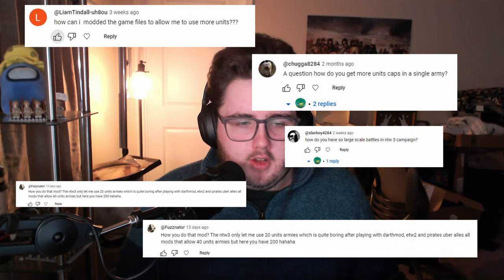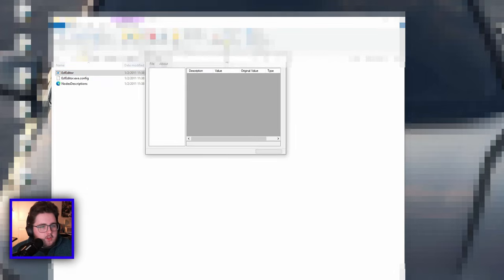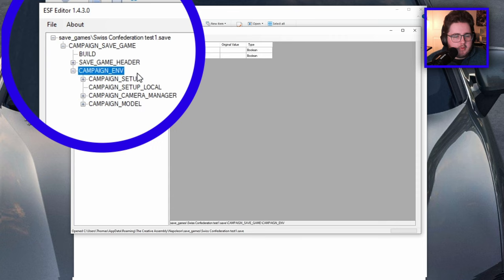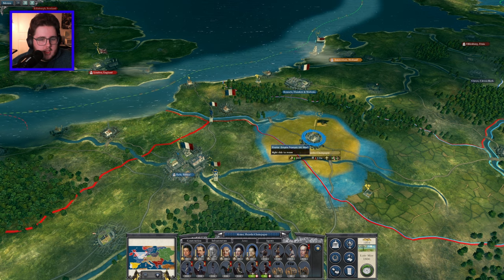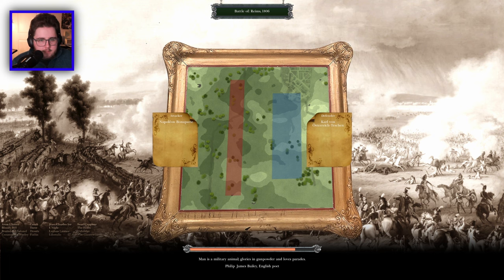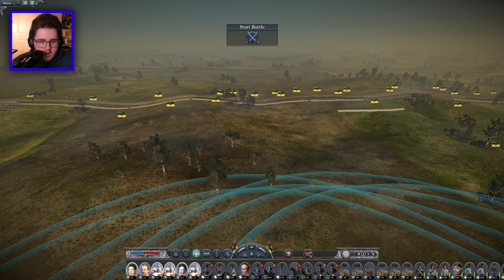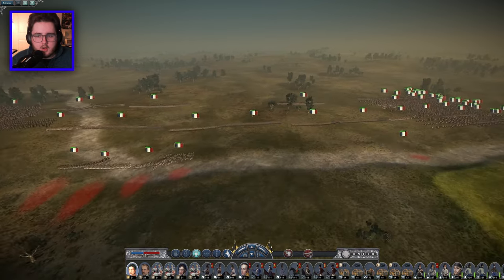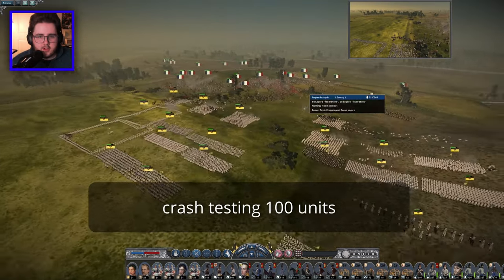Breaking Total War With Too Many Units | ESF Tutorial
Are you wanting to recreate history, and have 100's of units fighting in one battle in your campaigns? Look no further.

Napoleonic Total War III is the latest Napoleonic modification developed by The Lordz Modding Collective (LMC), based on Creative Assembly’s latest title Napoleon: Total War. NTW3 is an in-depth modification and the result of 4 years of development (since 2010), bringing you, as always, the most historically accurate and breathtaking multiplayer experience to date.